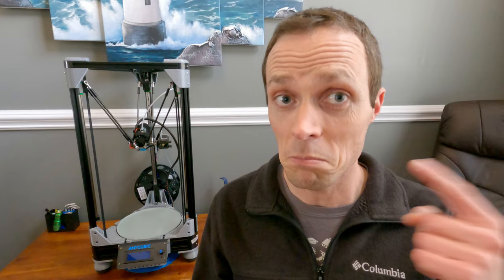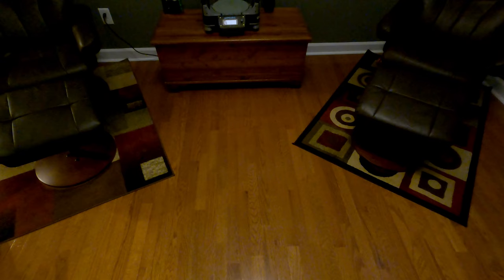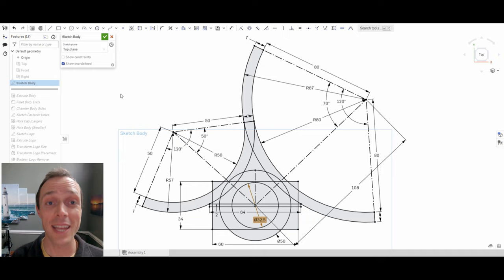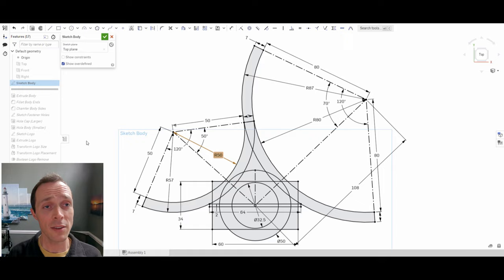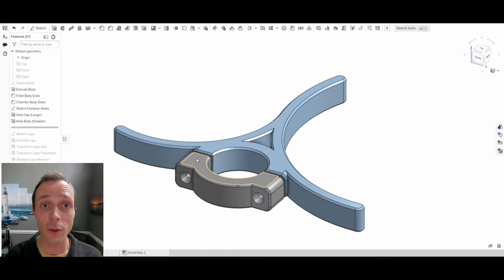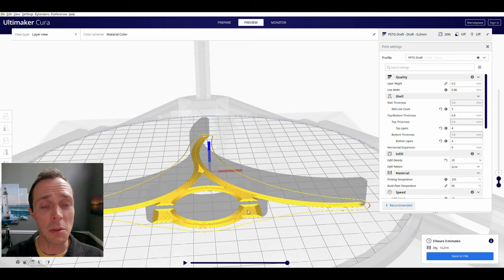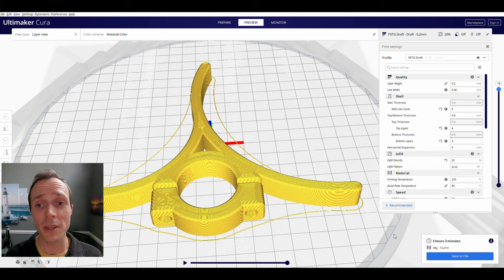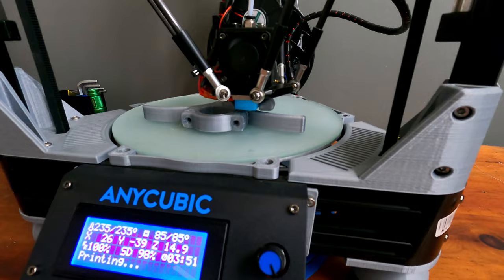3d Printed Bikepacking Bar Mounts | Will Wastes Time - DIY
Will 3d-prints a handlebar mounting fixture for some of his bikepacking gear after struggling on his first trip ever.  This walks through the issue, how he designed it, the printing process, and mounting it up...  Strap on your pocket-protectors because things are about to get nerdy!

CAD and Slicer programs used:
-onshape.com (free web-based parametric CAD tool)
-Ultimaker's Cura (free slicing program)

Printer and filament used in the clip:
-Anycubic Kossel Linear Plus (Delta-type FMD Printer)
-Atomic Filament's Metallic Silver v2 PETG PRO

Struggles all credit to:
-Will's poor planning and lack of conditioning...